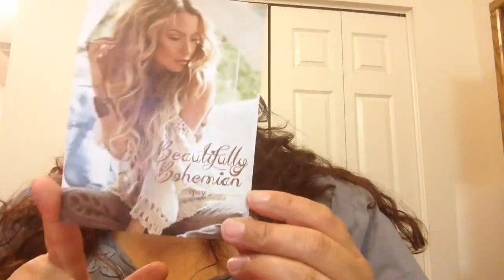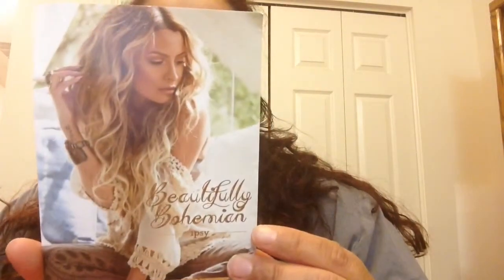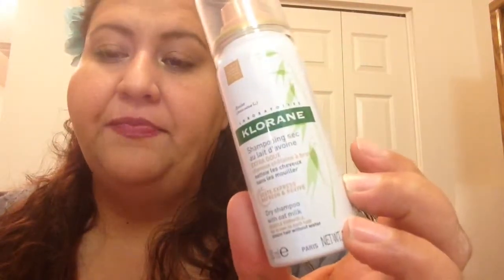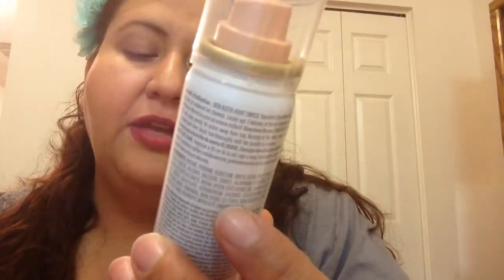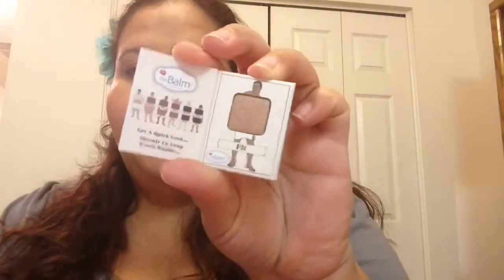Ipsy Bag April 2015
Any footage was shot by me and only me!

FTC: Everything in this video was purchased by me. All opinions are my own.